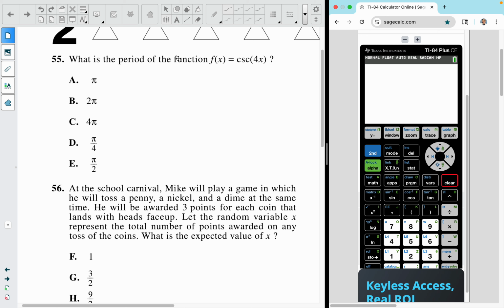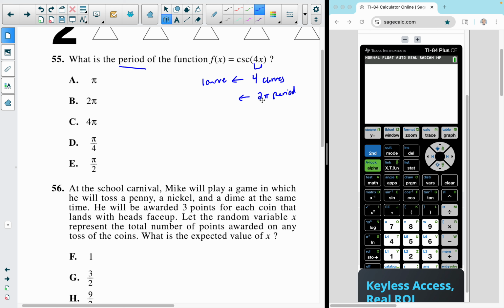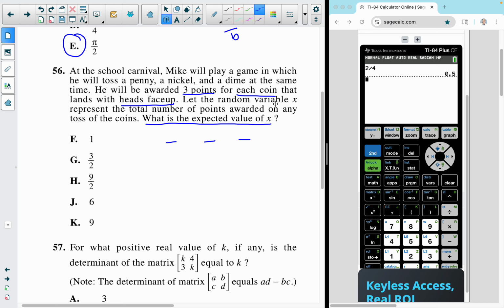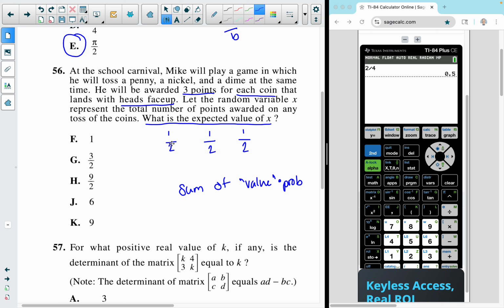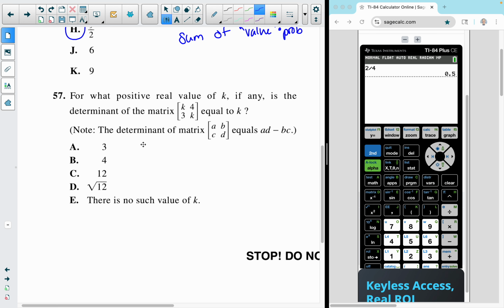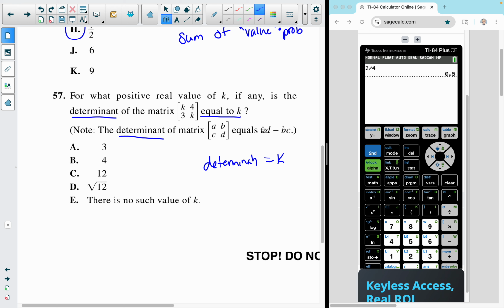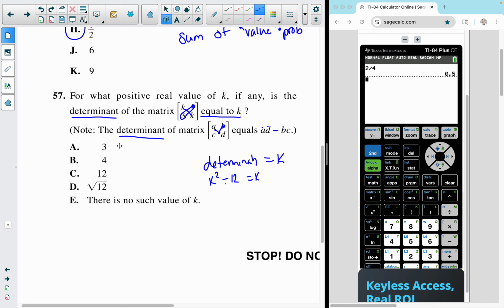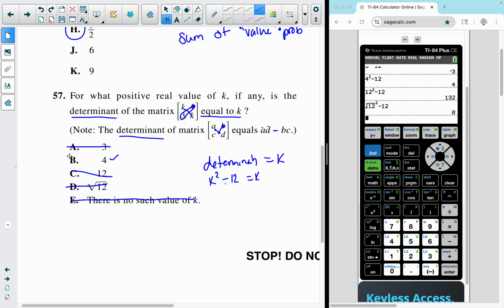MACT 55 57